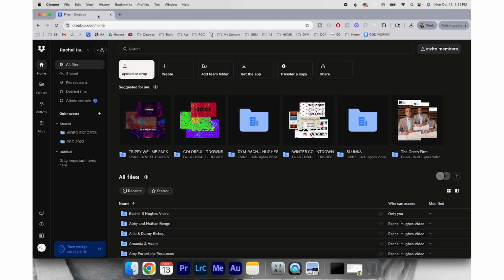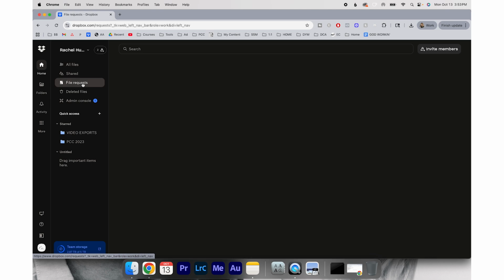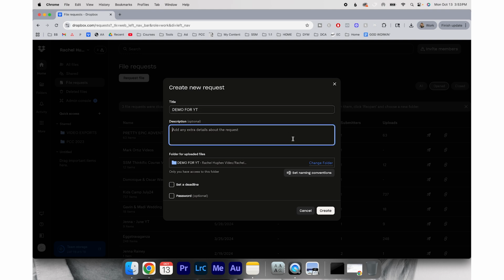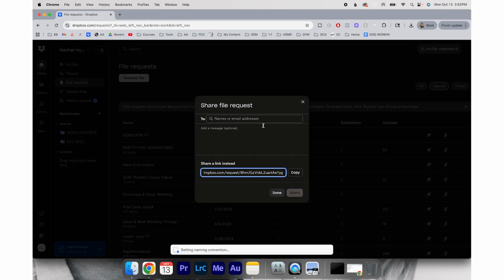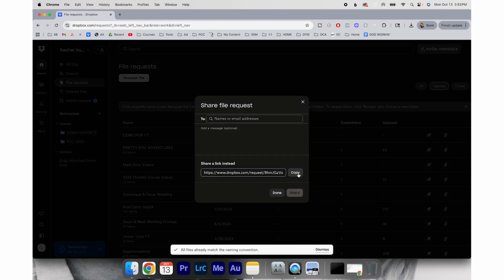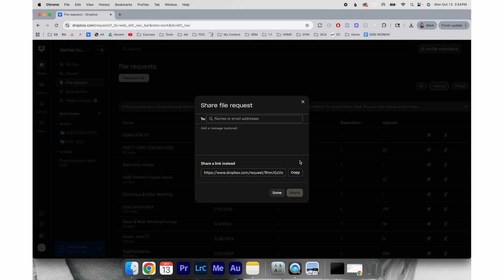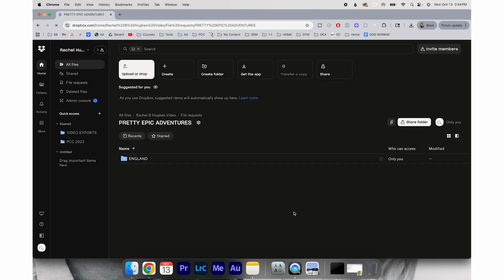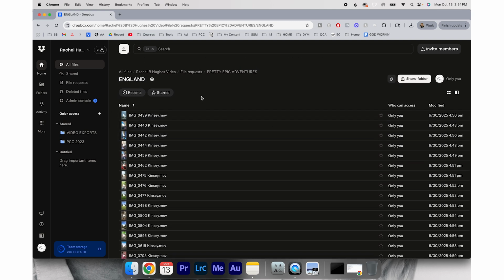Send a Dropbox link for Someone to Upload Files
Easily open a Dropbox link for someone to upload their files by navigating to "File Request" and following the steps such as adding a deadline, a password and sending it directly to their email or copy + pasting the link directly.